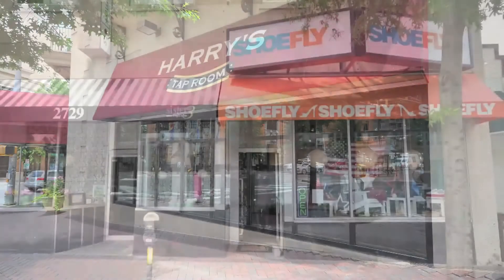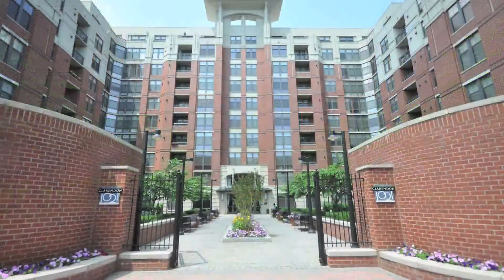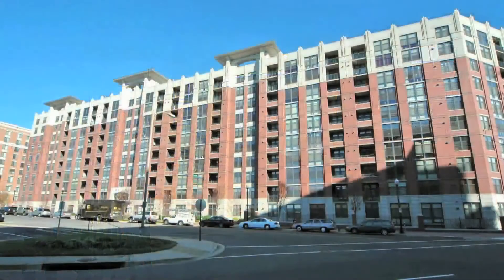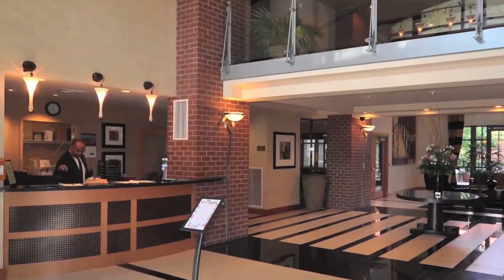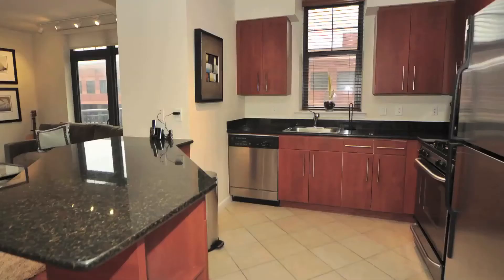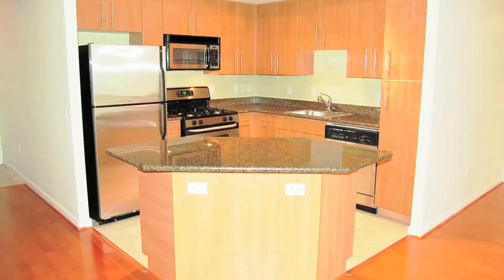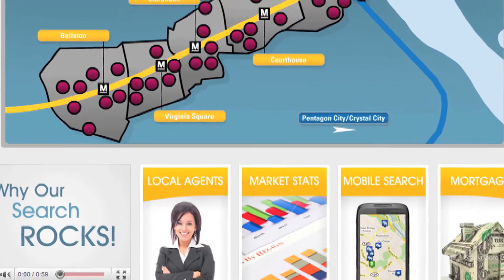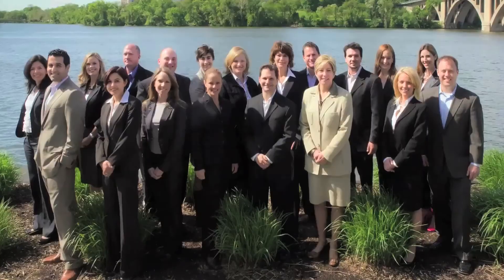Clarendon 1021 Condo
Clarendon 1021 is a condominium with 417 homes in Arlington's hip Clarendon neighborhood.  Two blocks from the orange line metro, 1021 is in the heart of everything.  This video tours showcases this condos amenities such as the rooftop pool, exercise room and lobby with 24 hour concierge service.